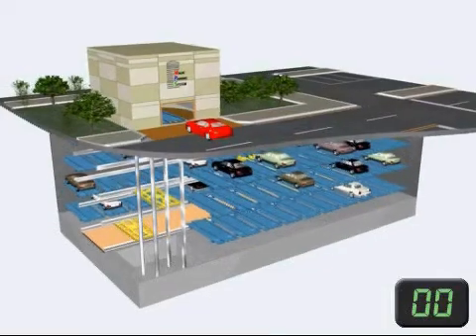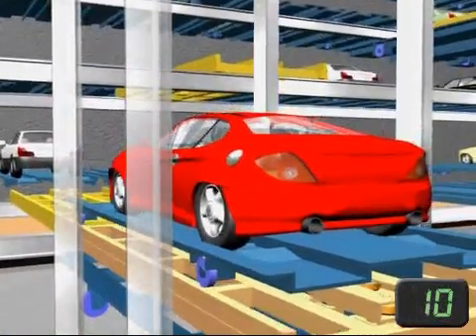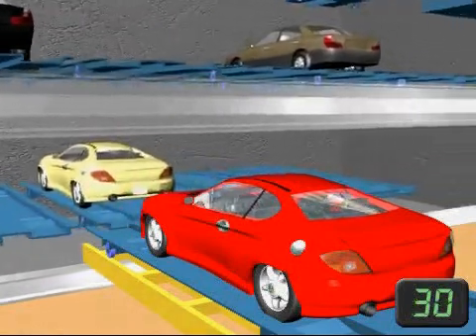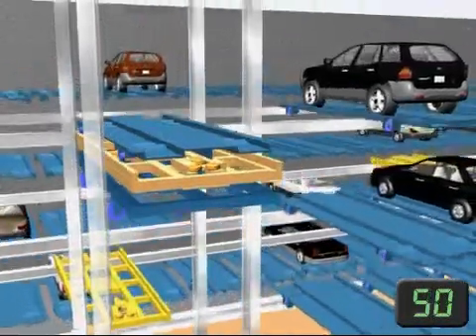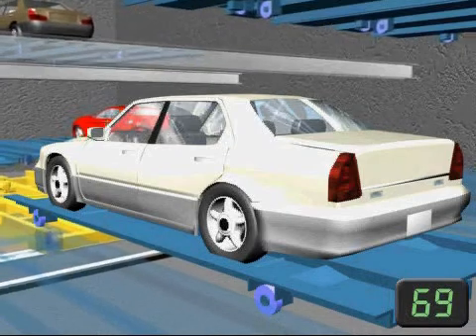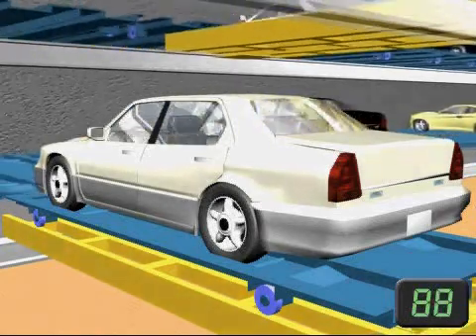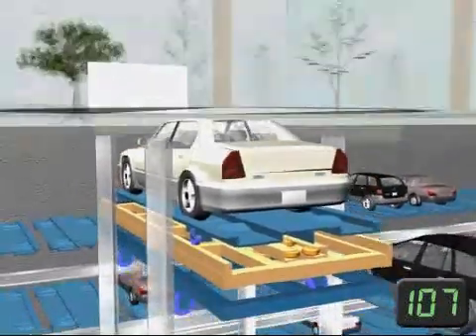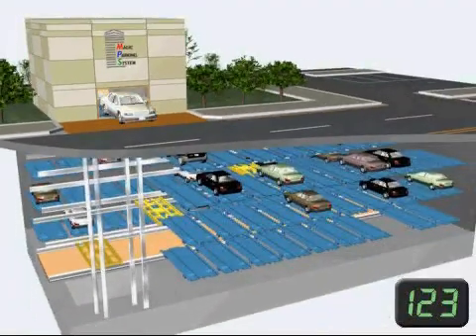승강횡행식 주차설비-영문(Mechanical Parking Systems, Smart Parking Systems)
오텍오티스 파킹시스템
가장 쾌적한 주차공간을 제공하는
평면왕복방식 V- PARK
특징: 빌딩, 공원, 도로등의 지하공간 활용, 연립 설치하여 수천대까지 수용가능